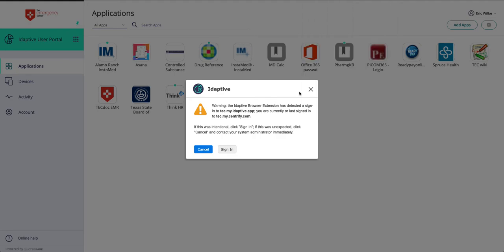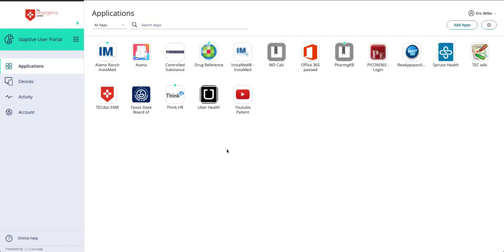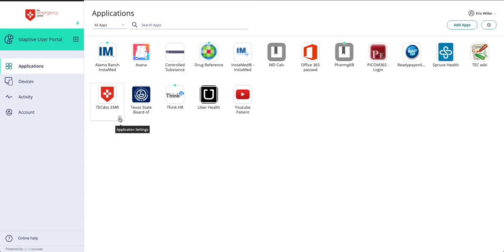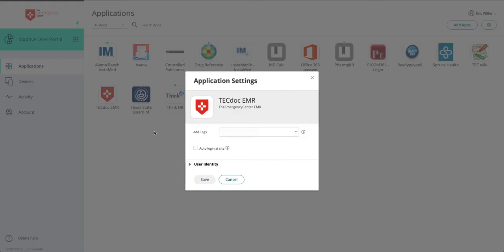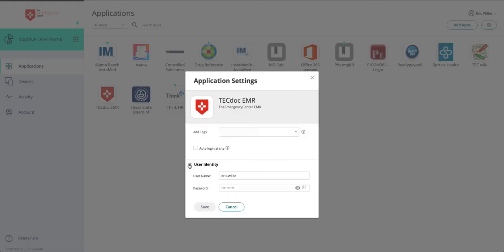Changing your TECdoc password in Centrify.